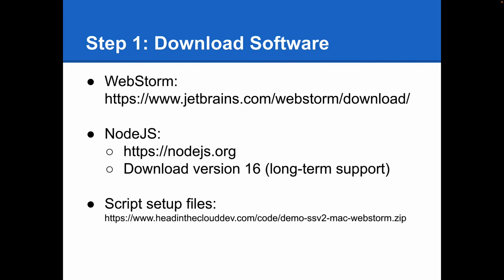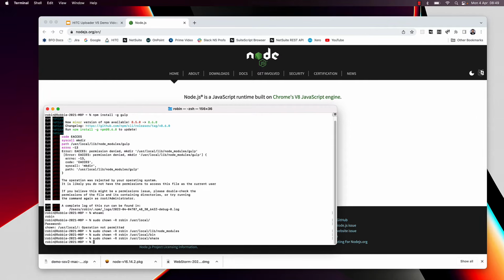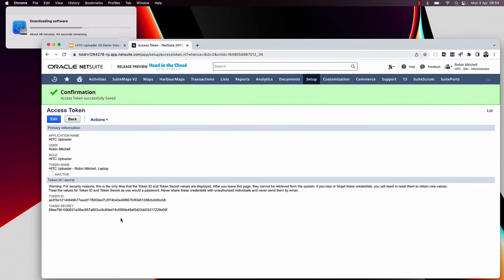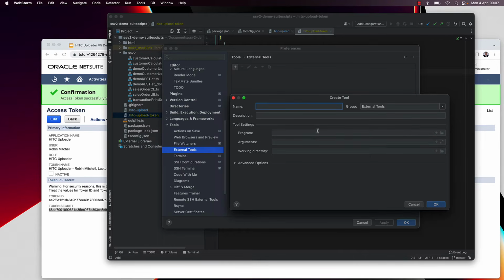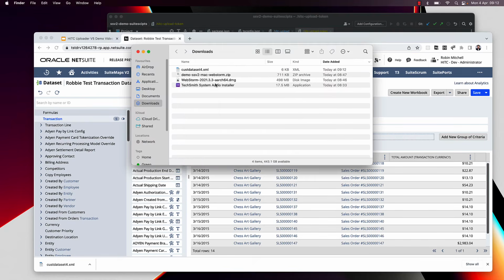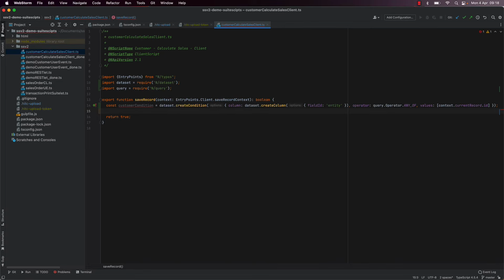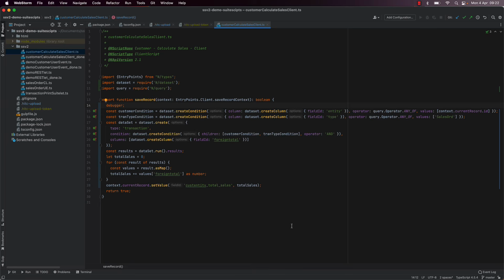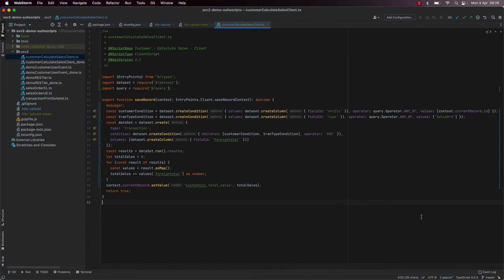NetSuite SuiteScript 2.1 Demo - WebStorm - Mac - 2022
Tutorial of writing a SuiteScript 2.1 script in TypeScript on Mac using WebStorm and uploading automatically to NetSuite with token-based authentication.